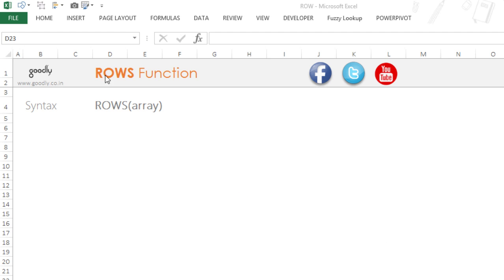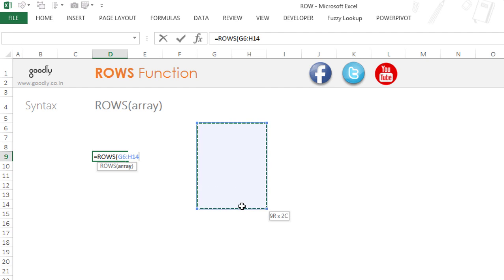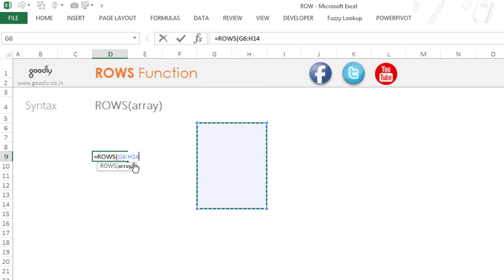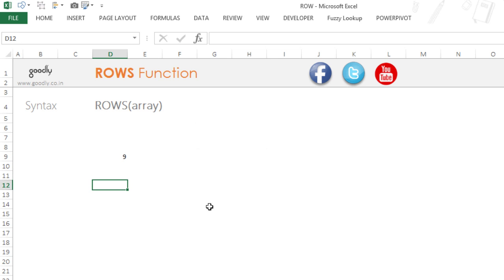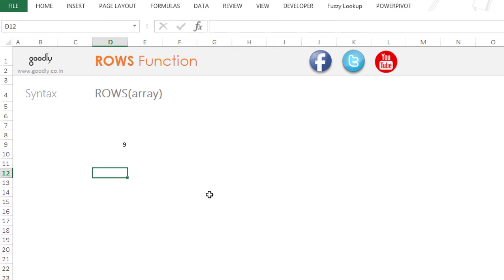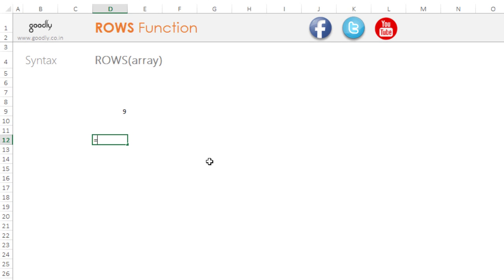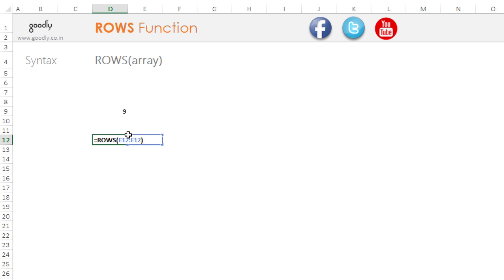ROWS Function in Excel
Learn how to use the ROWS Function in Excel. Hope you like it!

- - - - My Courses - - - -
✔️ Mastering DAX in Power BI -